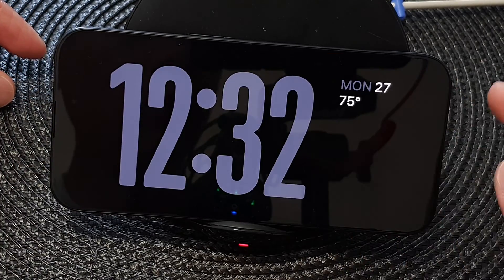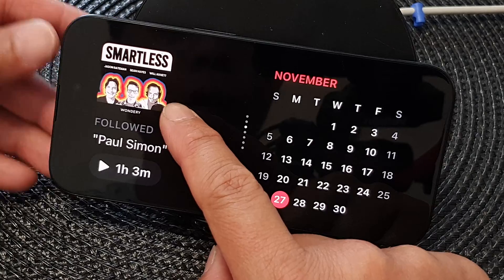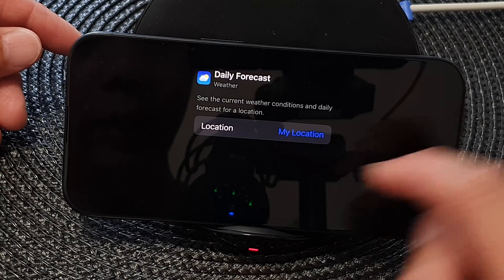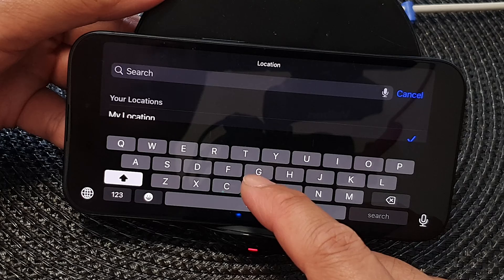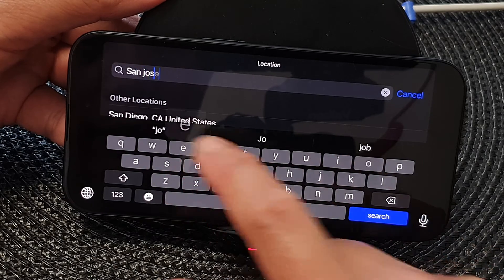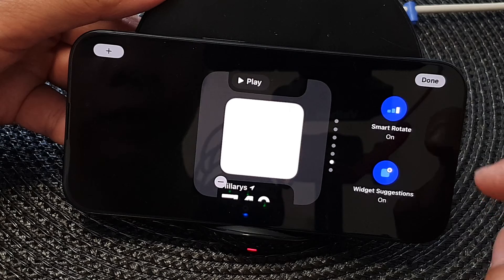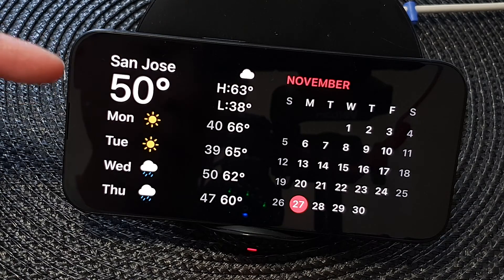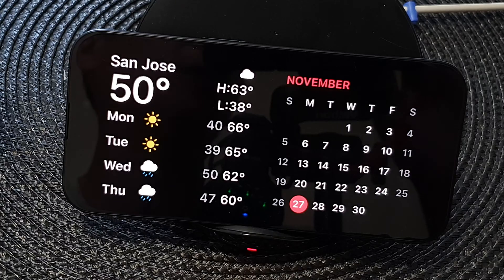iPhone 15/15 Pro Max: How to Change the Location Shown In the Weather Widget on Standby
The Weather Widget on Standby mode is a convenient way to stay up-to-date on the weather conditions in your current location. However, what if you want to see the weather for a different city or region? Here's how to change the location shown in the Weather Widget on Standby for iPhone 15 / iPhone 15 Pro/15 Pro Max/ iPhone 15 Plus/ iPhone iOS 17.